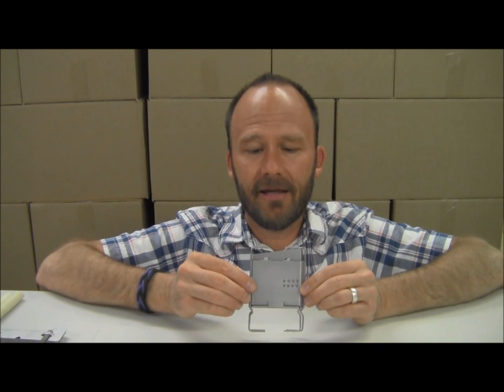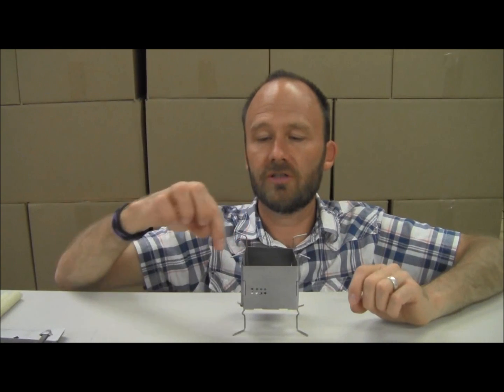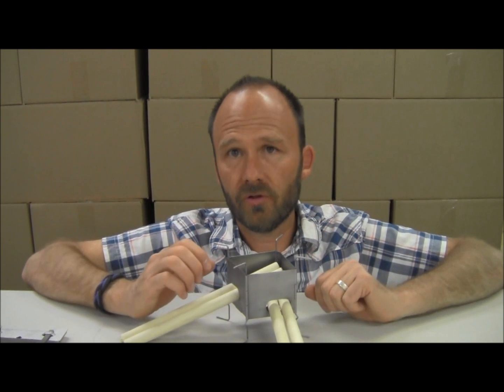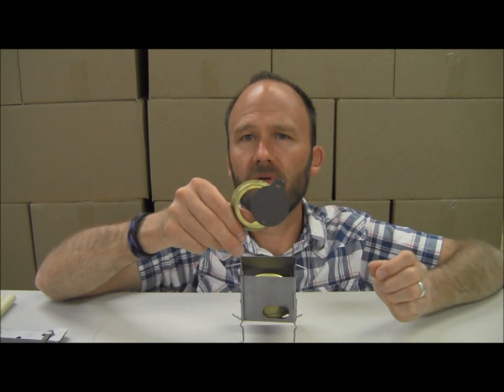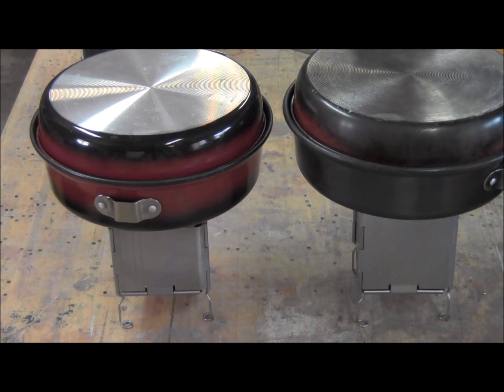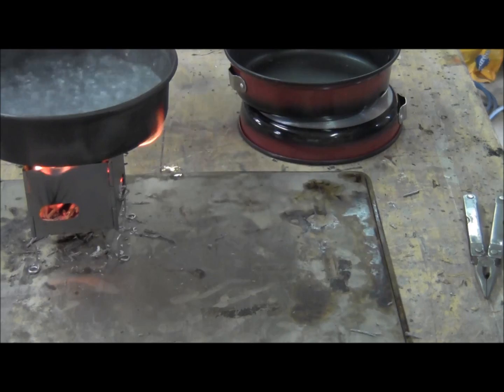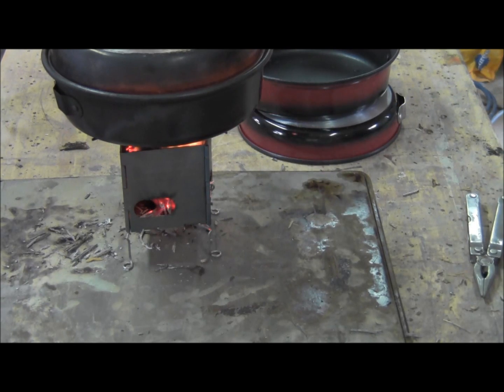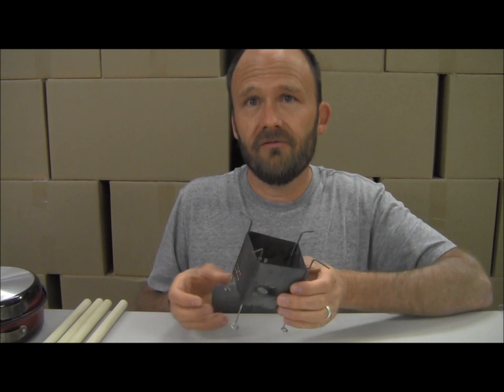Prototype Testing the NEW Nano Ultralight Backpacking Wood-Burning Stove 5.6 oz.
Introducing the NEW! Ultralight Folding Firebox Nano (only 5.6 oz)

We finally finished the paperwork needed to secure US and foreign patent applications for our new stove.  The NEW Folding Firebox Nano (patent pending) is small yet fierce. The new Nano design solves all the usual problems associated with small wood burning stoves - stability, lack of power and cumbersome assembly of loose separate parts.

The Nano incorporates our proprietary cross feed system which creates more heat yet is easy to control by using more or less sticks to set a consistent temperature. Its unique wire pot-stand is directly connected to its feet so when turned out for a larger pot support the feet also expand creating a larger more stable footprint. Its hinged construction means it sets up in two seconds, yet folds flat to only 1/4'' thick. Nothing can get lost because it's all connected.

The Folding Firebox Nano isn't just a solo stove, it is capable of cooking for multiple people. Its pot stand adjusts in as small as 2 1/2'' diameter or out as large as 6 3/8" diameter making it capable of handling most any cookware.